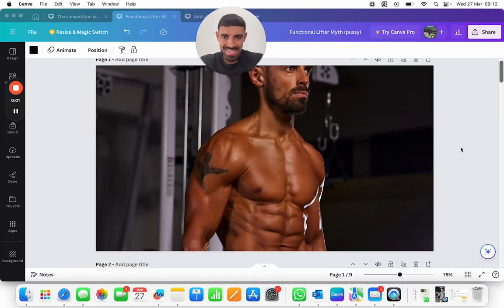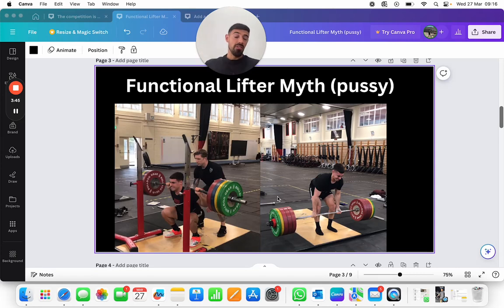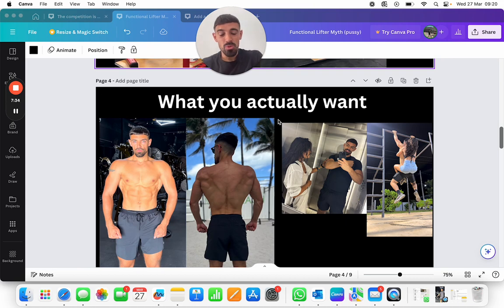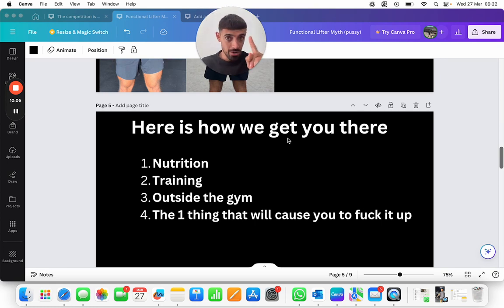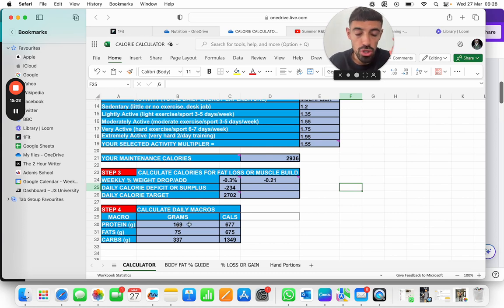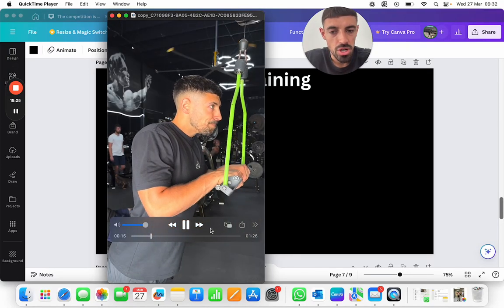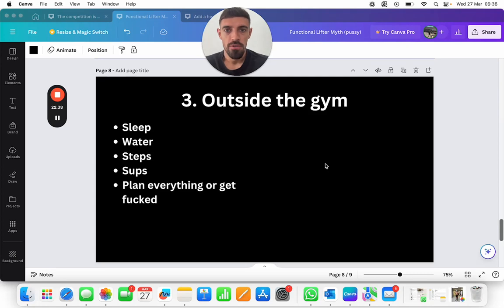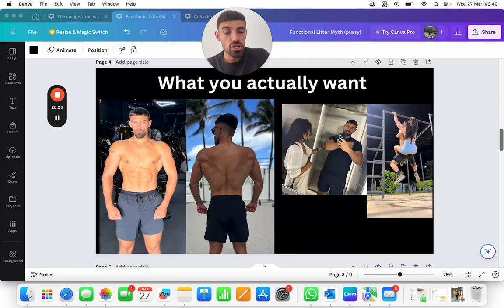HOW TO BUILD AN AESTHETIC BODY